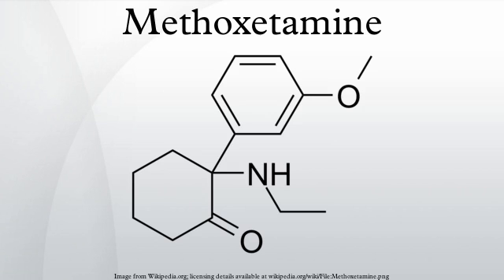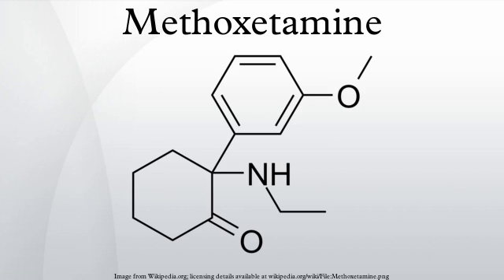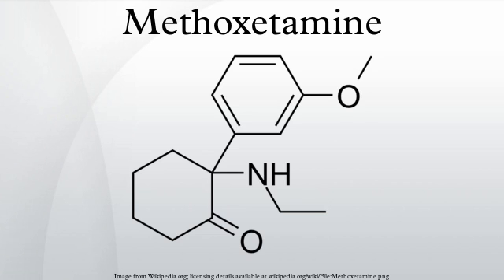Methoxetamine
Methoxetamine, or 3-MeO-2-Oxo-PCE is a dissociative drug that has been sold as a designer drug. Methoxetamine differs from many dissociatives such as ketamine and phencyclidine that were developed as pharmaceuticals in that it was designed for grey market distribution. Pharmacologically, methoxetamine acts as an NMDA receptor antagonist and a serotonin reuptake inhibitor.